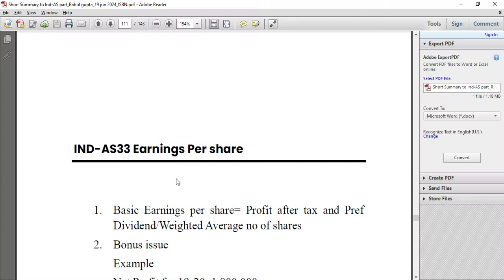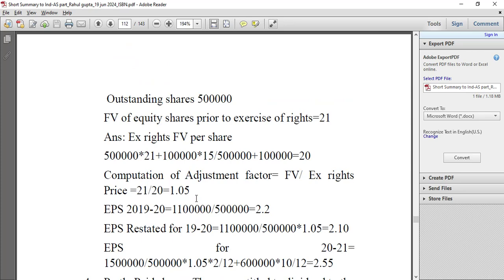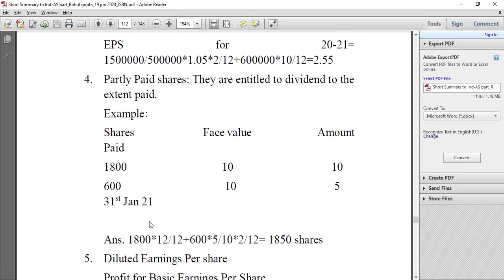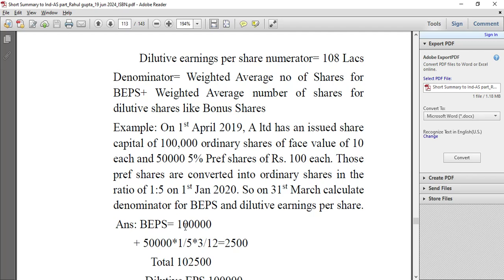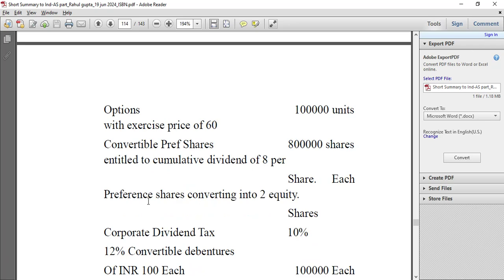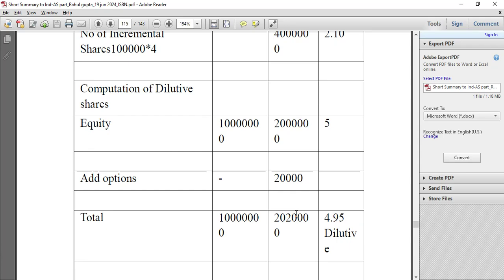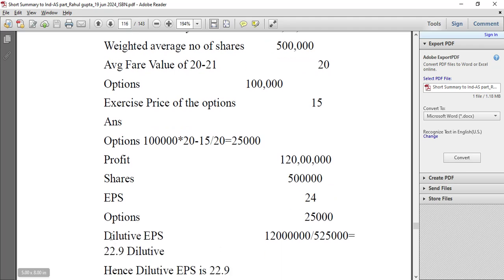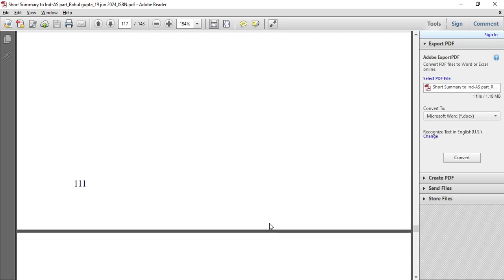Ind AS 33 Earnings Per Share A Comprehensive Guide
Ind AS 33 Earnings Per Share ca studentsvideo accounting cs cma video#viralvideo ytstudio yt ytviral Ind AS# Accounts#studymotivation students camembers ca students Ind AS 33 earning earning per share#comprehensiveeducation comprehensivecoverage earnings per share